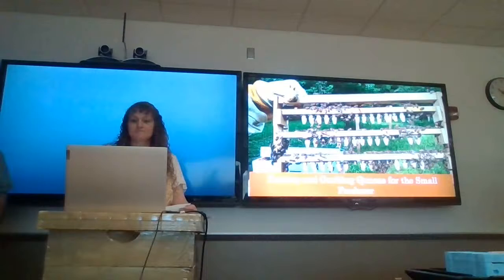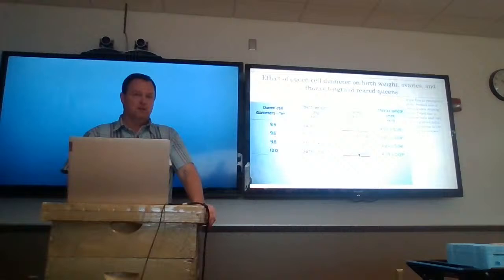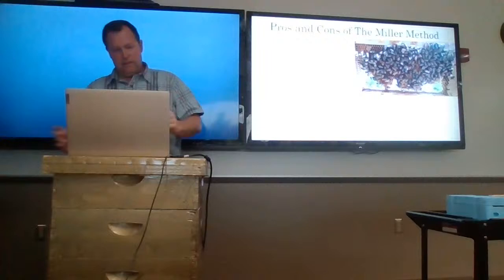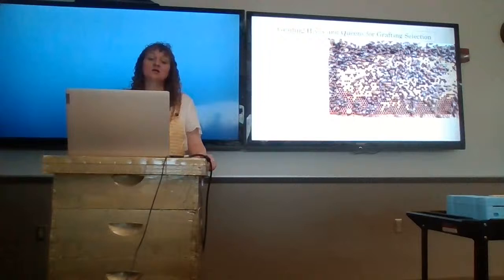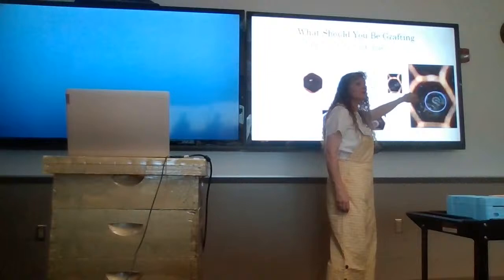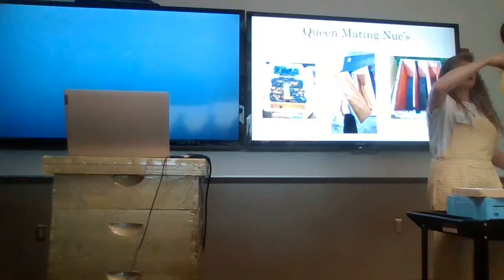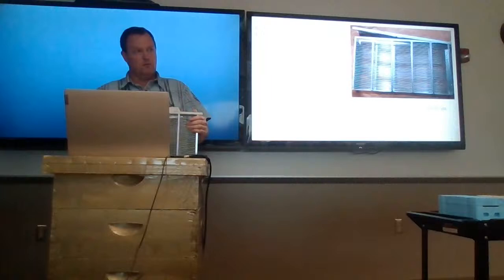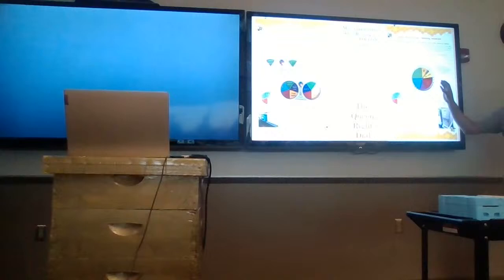BeekMeet 2024 Mike and Laurie Lawrence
Raising and Grafting Queens for the Small Producer